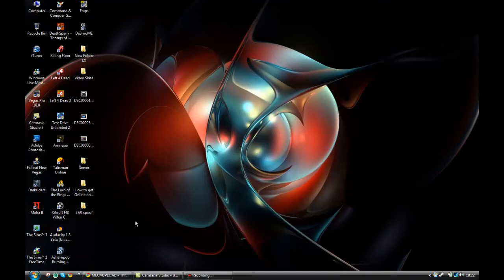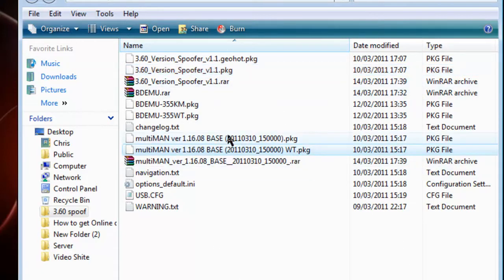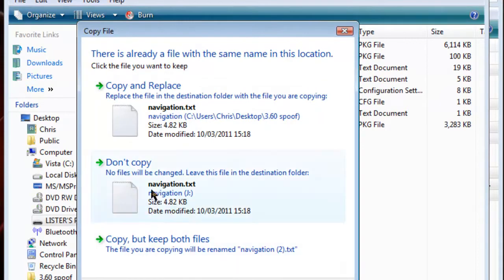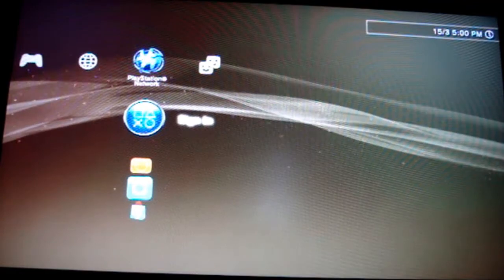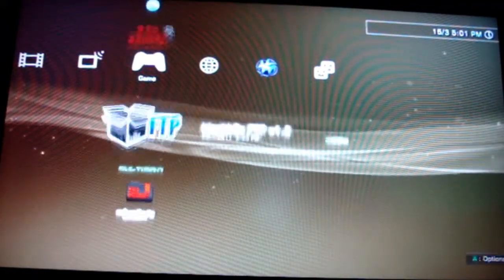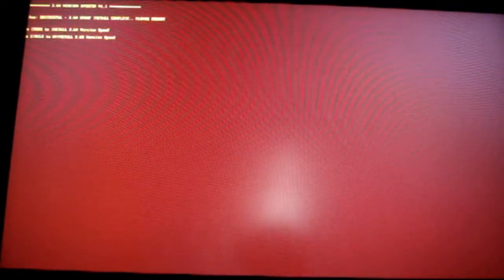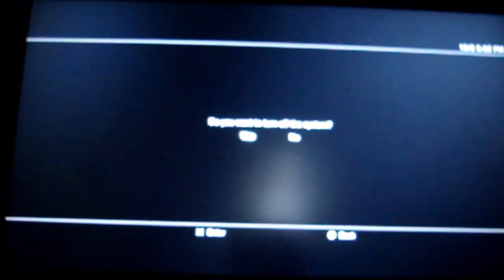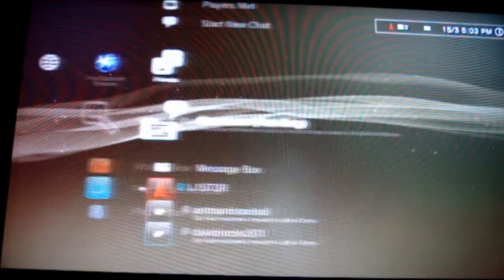How to get Online on PS3 PSN 3.55 CFW *Patched*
Here is the link to the file i have in the video.